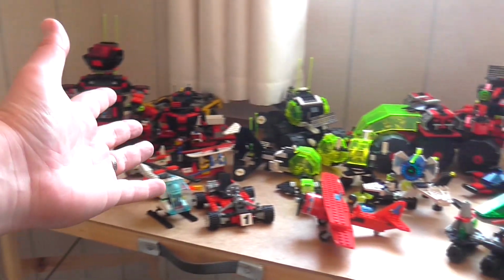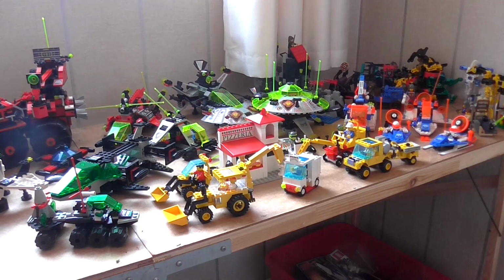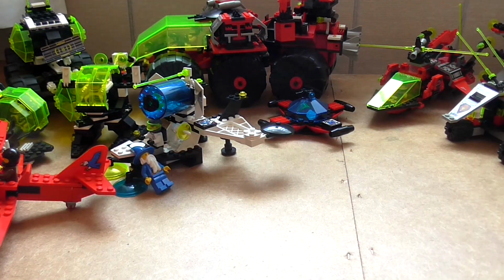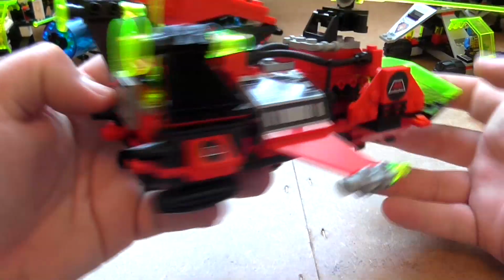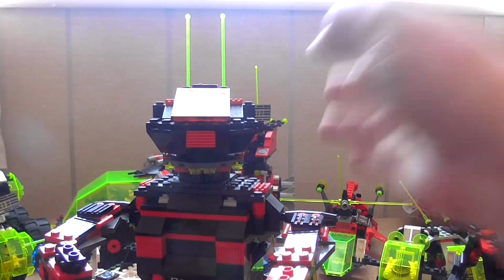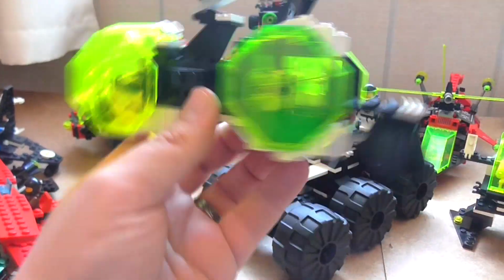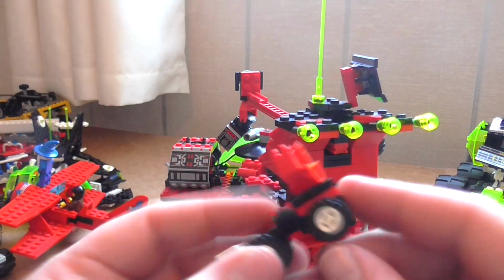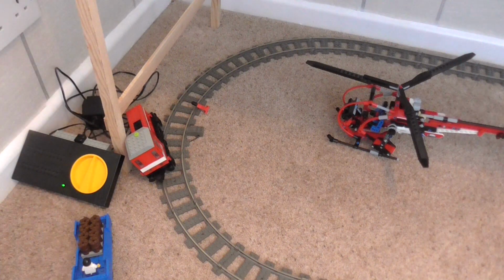Where it all began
Hey there guys and welcome to On the table where we take a look at current projects and things going on in my hobby related life, this series is an umbrella in which I can put most things hobby related however if you want to have a look at other or current series I’m working on head over to the channel and check out the other hundreds of videos that I’ve done, also whilst you’re at it don’t forget to check out the Facebook page for sneak peeks at what I’m getting up to